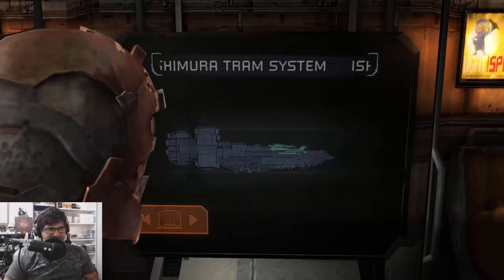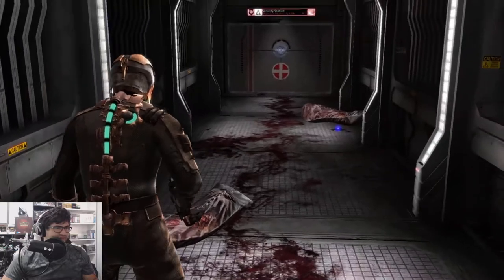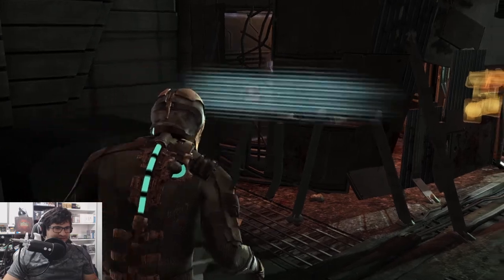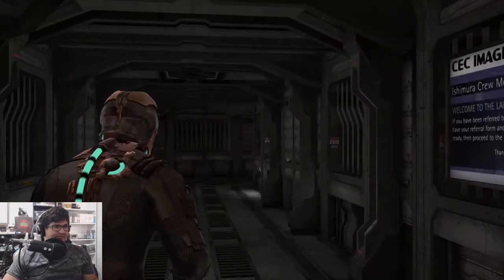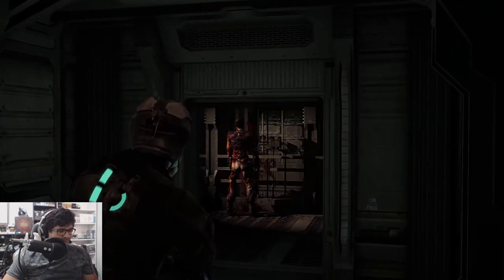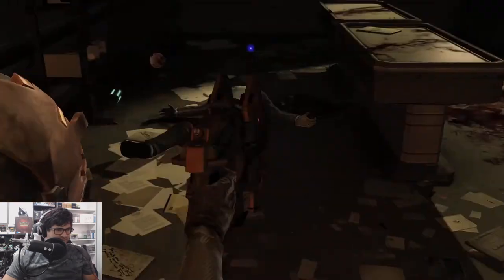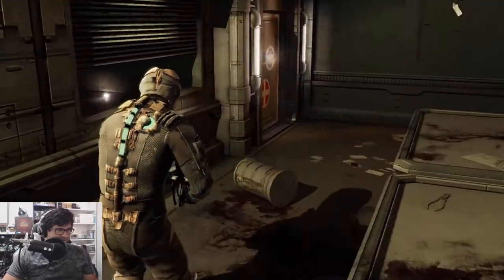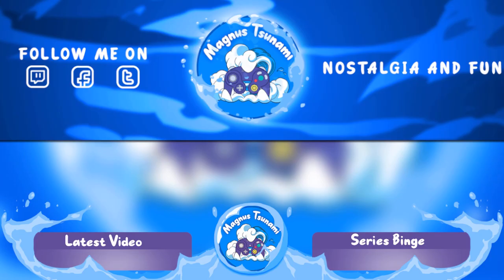Kinetic powers activate! | Dead Space | Magnus Tsunami gaming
Magnus Tsunami Gaming - Random Plays

Dead Space: Part 5

Console: PC | Origin

So after Isaac attempts to return to the ship, he discovers that they are stranded, with weird abominations, and creatures lurking everywhere Isaac must battle his way through to the next objective, finding a way out!

Will Isaac figure out a way to get his crew to safety? Tune in to find out!

Keep watching, for the next episode of Magnus Tsunami Gaming!